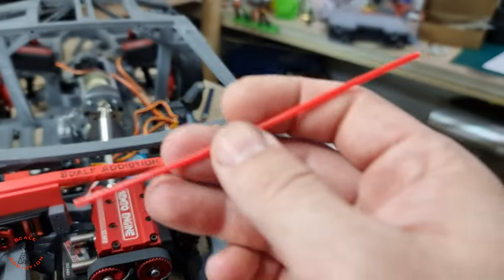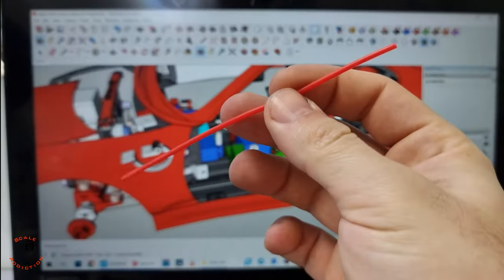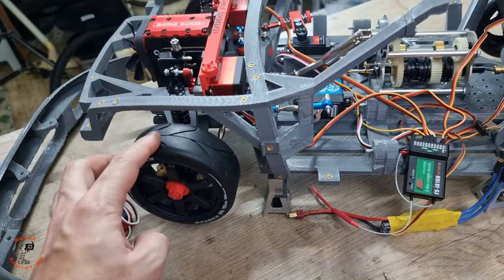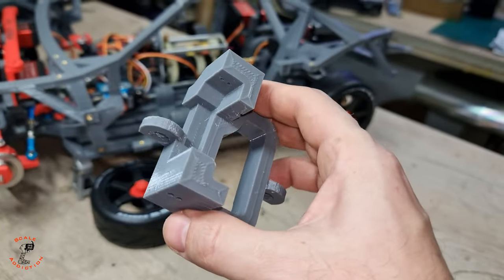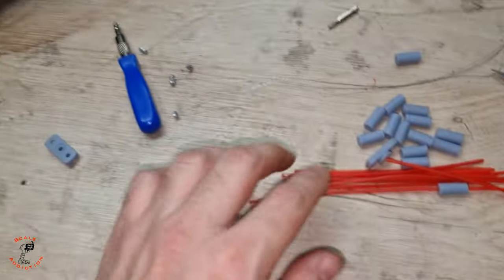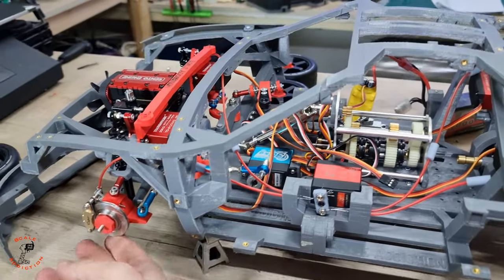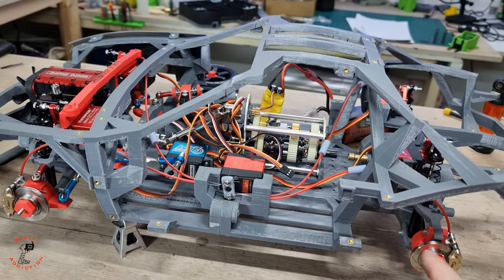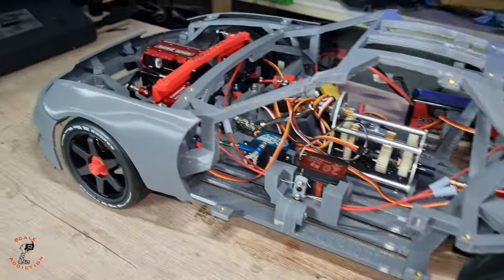Part 10 / 8th scale 3d printed supra with 2 cylinder engine project / Scale Addiction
This is not the complete file, i have to add other as im test fitting and showing on my videos

started a new project, this 8th scale 3d printed supra with 2 cylinder engine will have adjustable Hight, real engine, gas tank, manual transmission
in todays video i will show the chassis parts and some panels, assembling